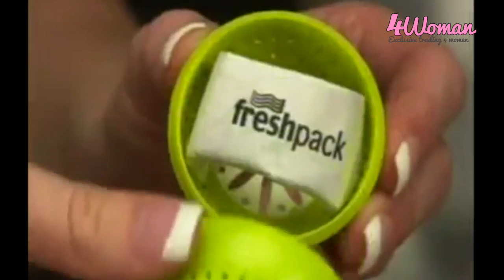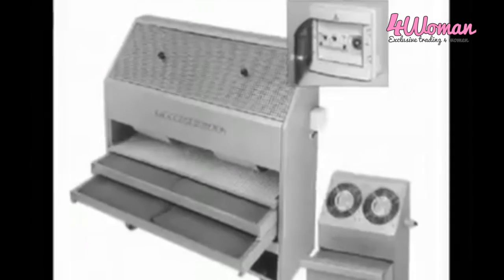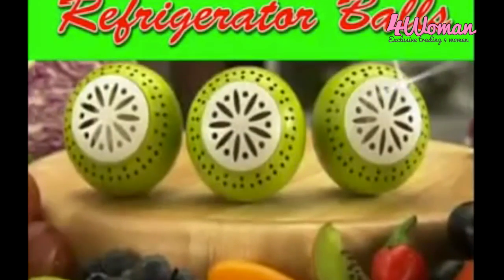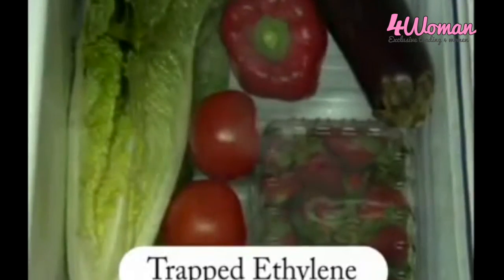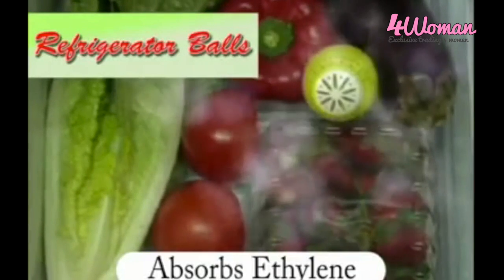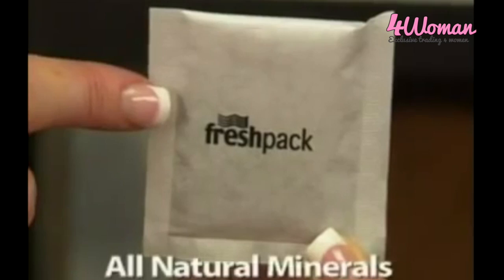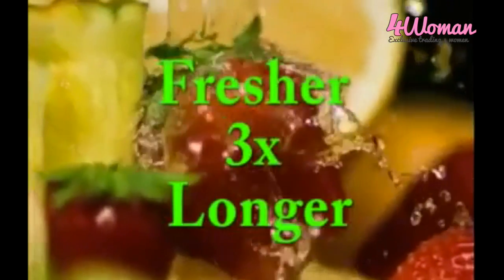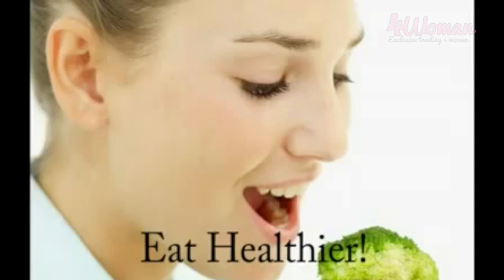ECOBOLAS PARA FRIGORIFICO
A conservação de alimentos permite poupar na comida e evitar desperdícios provocados por comida estragada. A fruta e os legumes amadurecem com facilidade e, por vezes, apodrecem até antes de serem consumidos. Com a Ecobola para Frigorífico pode prolongar até 3 vezes mais a durabilidade dos seus alimentos no frigorífico. Este produto inovador é muito simples de usar: basta colocar 3 Ecobolas nas prateleiras ou gavetas do seu frigorífico para garantir uma maior longevidade aos seus vegetais e restante ingredientes.